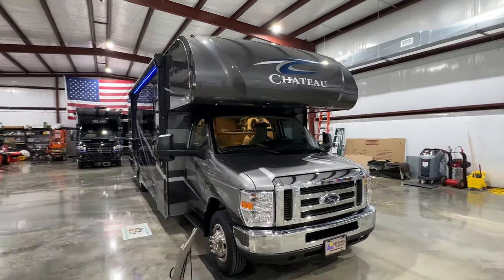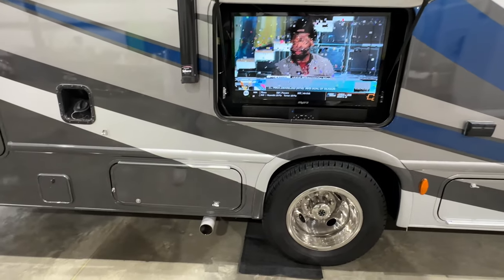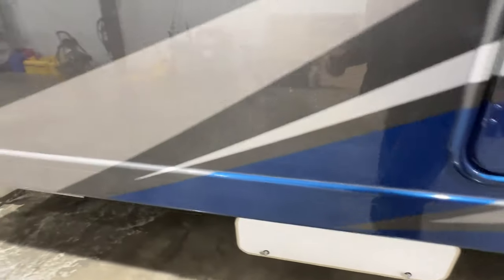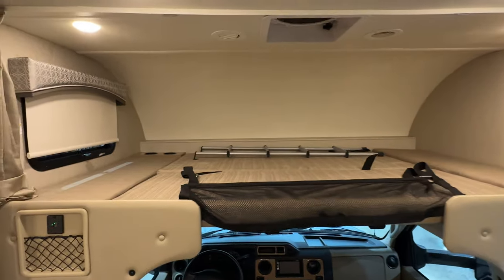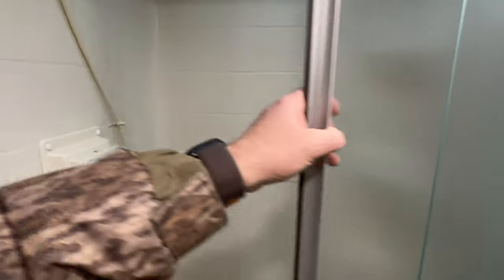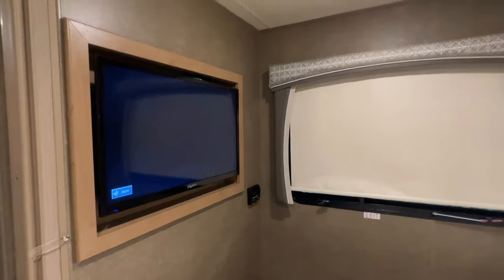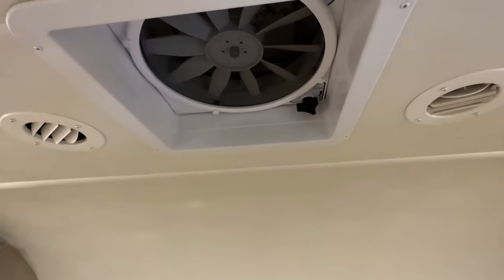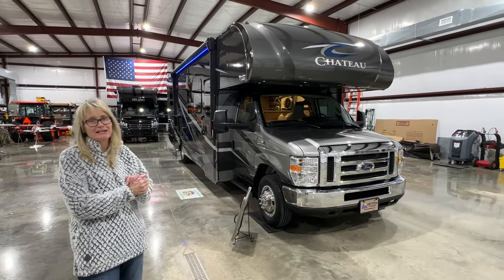2020 THOR CHATEAU 31Y CLASS C MOTOR HOME SOLAR LEVELING JACKS FOR SALE REVIEW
for more photos and a walk around YouTube video, Clean Carfax Non-Smoker Class C, Sharp 2020 Thor Chateau 31Y, Bonita Bay full body paint, One full wall slide out, Easy to drive and maneuver, Built on a FORD E450 Dual wheel Chassis, Only 17,601 Miles, Reliable 6.8L V10 Gas engine, 6 Speed automatic transmission with overdrive and tow mode, Sleeps 8 !!, Queen memory foam mattress!, Bunk bed over cab, LED Lighting, Tankless water heater, (2) 11,000 BTU High efficiency roof AC to keep you cool, 4,000 Watt Micro quiet Cummins Onan gasoline generator only 50 Hours, runs off main 55 gal fuel tank, 40 inch LED TV living room, 32 inch Bedroom, 32 inch TV outside with sound bar, Winegard Connect Wifi/4G/TV Antenna, 1,000 Watt Inverter for TV’s and Outlet, Solar Panel, 2 House Batteries, Rapid Camp wireless remote, Bedroom USB charging port, Outside shower, Equalizer automatic hydraulic leveling system, frameless windows, night shades, roof vents, 2 burner range top plus induction cooktop, Microwave, Gas & Electric refrigerator, Large stainless steel sink, Roomy shower and bathroom, water filtering system, 8,000 LBS Towing package, 31 ft long, 11 ft tall, 40gal Fresh water, 28 Gray & 28 Black tank, Heated holding tanks, 10 gal propane, 15 ft power awning, Ladder for roof access, 30 AMP service, Backup camera plus side camera, Bluetooth for phone, Keyless remote Entry, power windows & mirrors, Engine & Generator Serviced, Large outside storage compartment, New Cab shade for heat reflection and privacy, All Books, Detailed, Waxed & Sanitized, Ready for vacation, Priced to sell, Remainder of Factory Drivetrain warranty 07/02/2024 or 60,000 Miles Drivetrain, Extended warranty available & competitive financing, Fly into Memphis, Nashville or Jackson TN will pick you up and you can drive home a happy camper, call or text Frank anytime 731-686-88zerozero